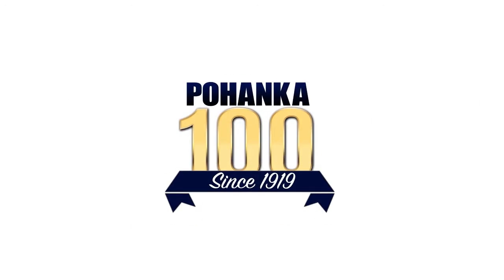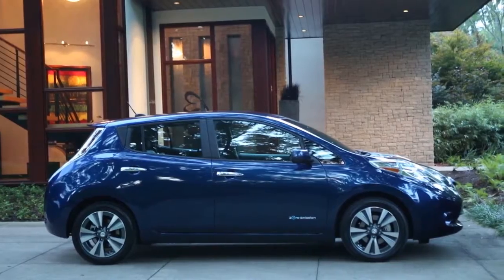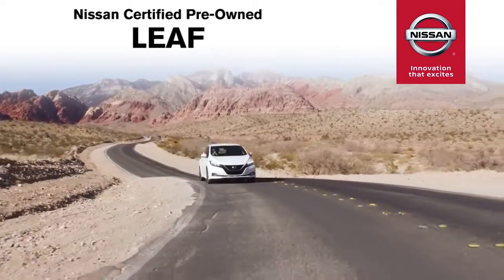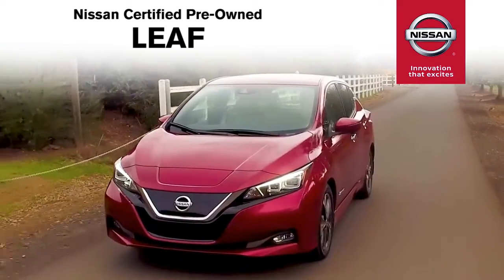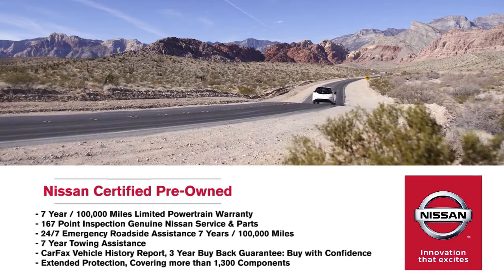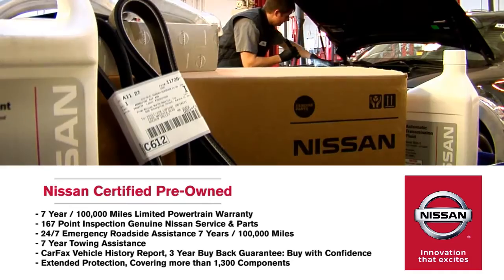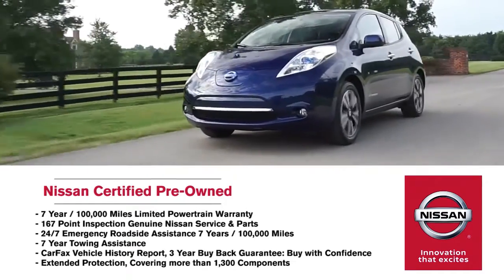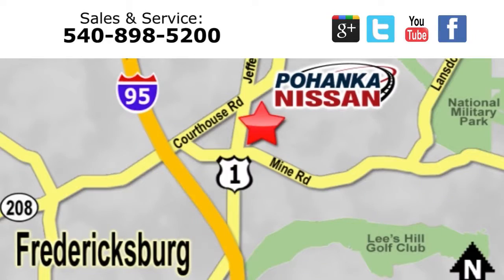CPO MVP Placeholder - LEAF Richmond VA Fredericksburg VA